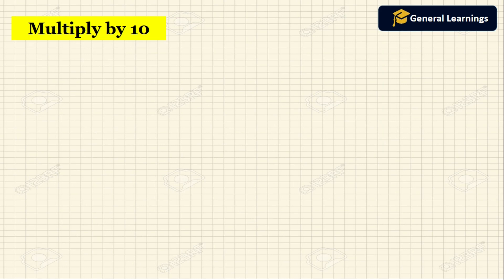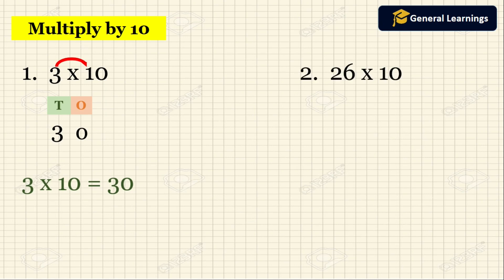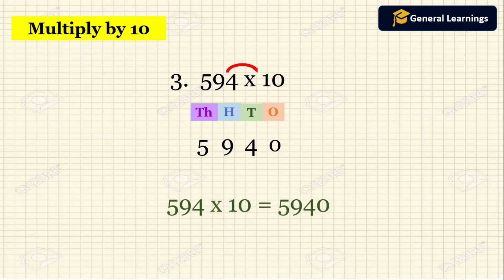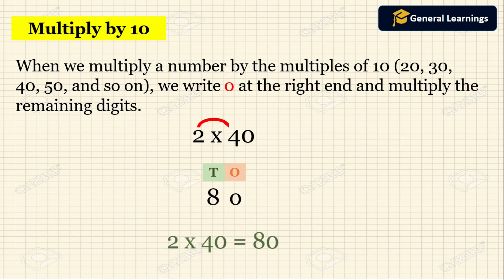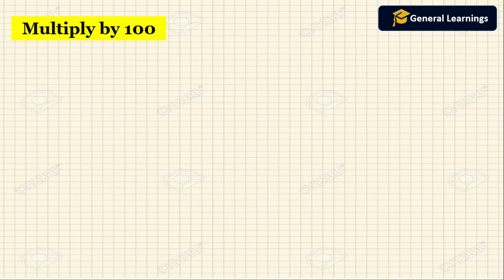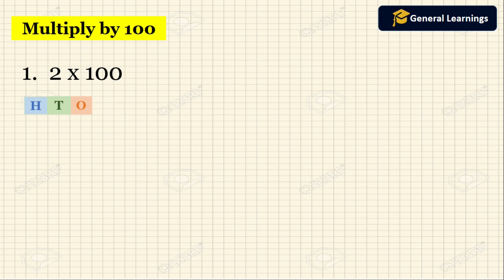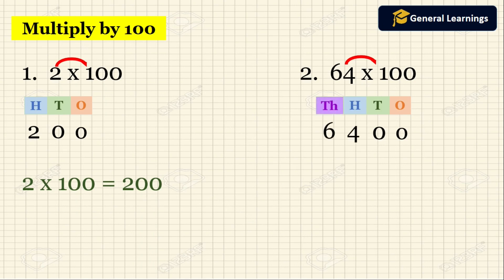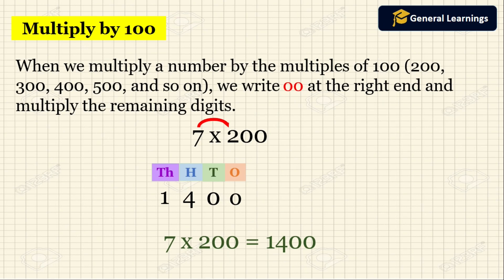Multiplying by 10, 100 Grade 3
Multiplying a number by 10 or 100 is quite straightforward:

Multiplying by 10: Simply append a zero to the right side of the number.
For example:

5 × 10 = 50
23 × 10 = 230
0.7 × 10 = 7
Multiplying by 100: Append two zeros to the right side of the number.
For example:

5 × 100 = 500
23 × 100 = 2300
0.7 × 100 = 70
These operations are essentially shifting the decimal point one or two places to the right, respectively.